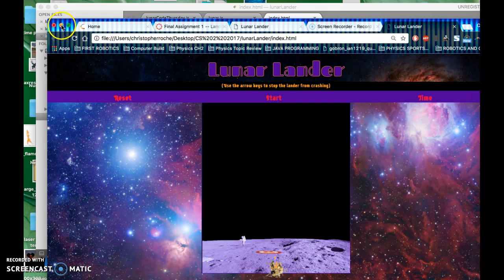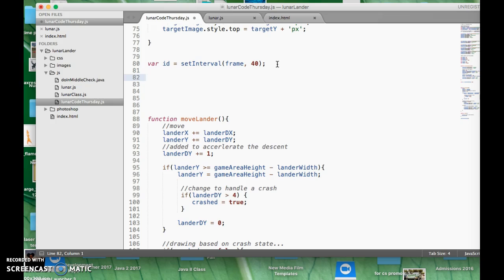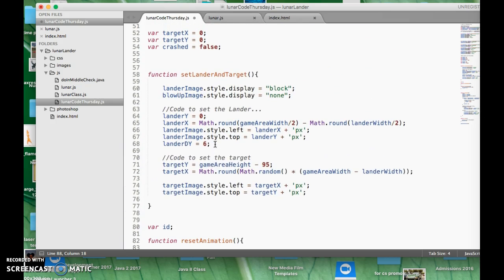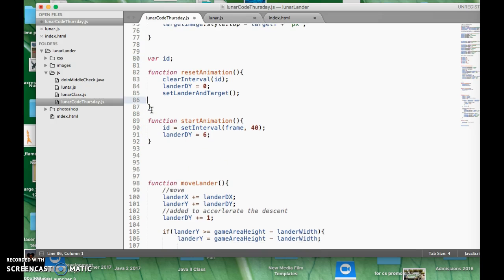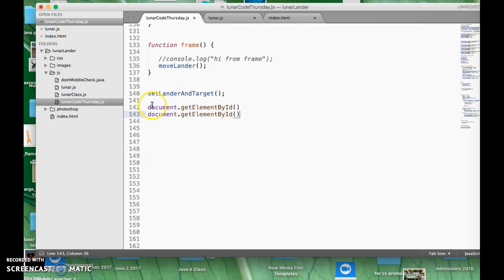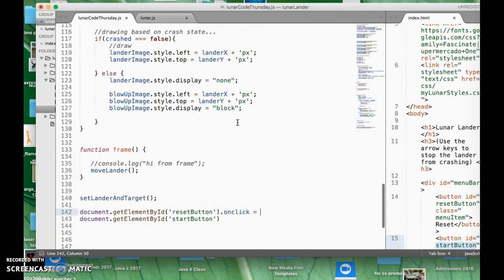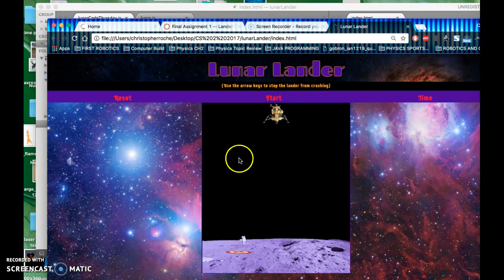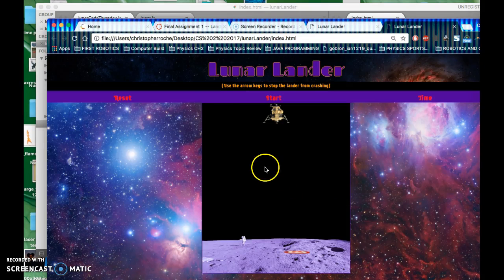CS II Lunar Lander Start and Reset Buttons with Javascript